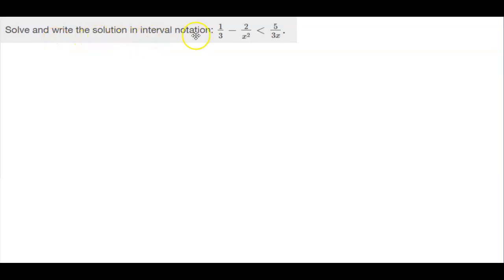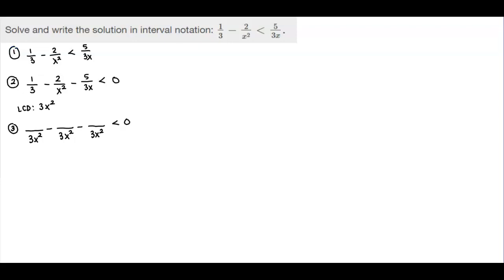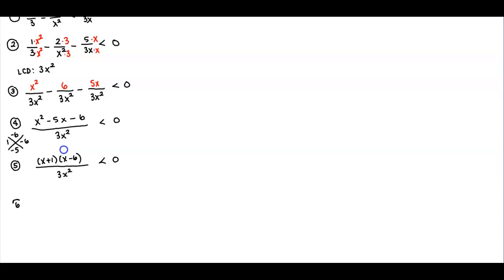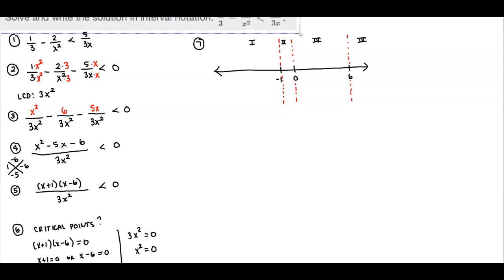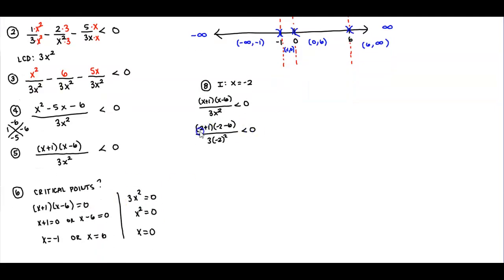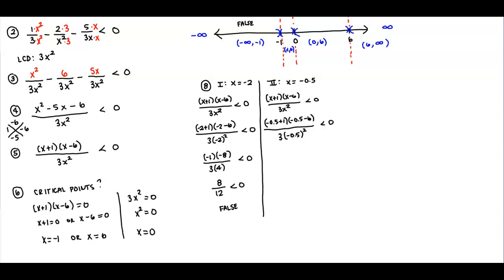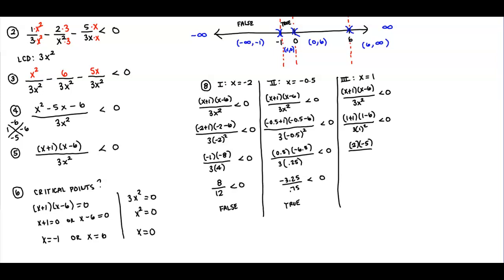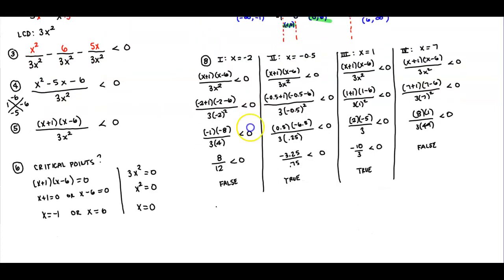Math 10 5.9 Example 5 Solve and write the solution in interval notation